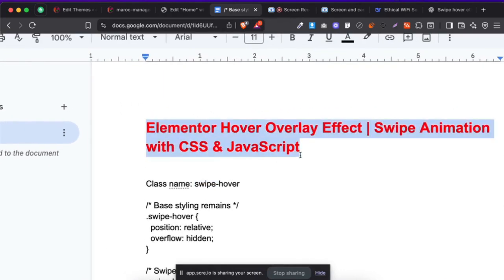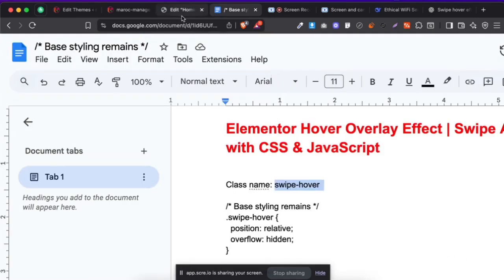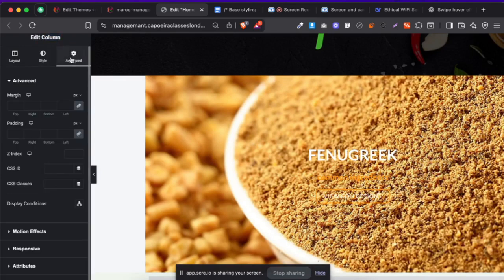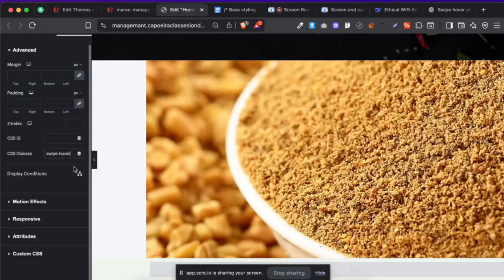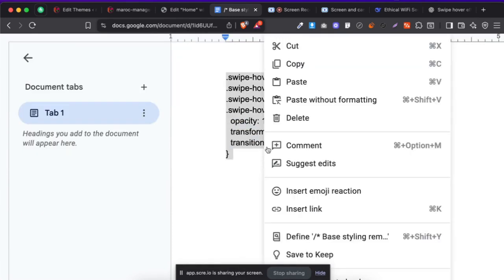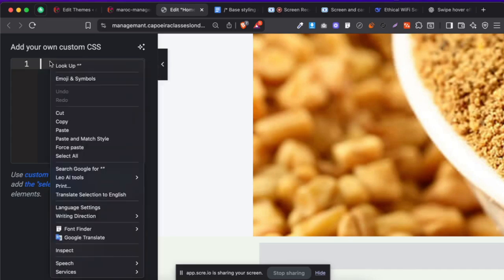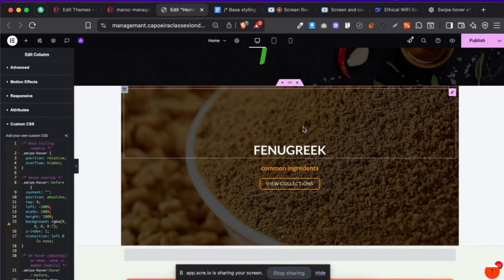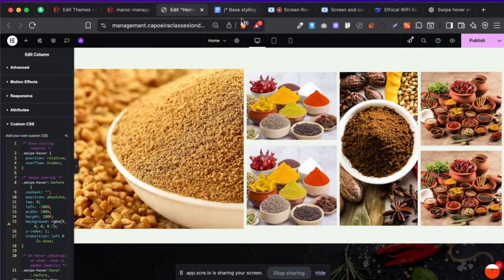Elementor Hover Overlay Effect | Swipe Animation with CSS & JavaScript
In this tutorial, I’ll show you how to create a swipe hover overlay effect in Elementor using custom CSS and a little bit of JavaScript.

✅ On desktop, the dark overlay slides in when you hover.
✅ On mobile, you can trigger it with a tap or when scrolling into view.
✅ Works with Elementor Free & Pro.

This effect is great for image boxes, portfolio items, or call-to-action sections.

elementor hover effect
elementor swipe hover effect
elementor overlay effect
elementor overlay animation
elementor custom css tutorial
elementor animation css
elementor custom hover effect
elementor dark overlay effect
elementor hover overlay
elementor image hover effect
elementor portfolio hover effect
elementor hover button animation
elementor text hover effect
elementor advanced css tricks
elementor mobile hover fix
elementor hover effect mobile
elementor hover overlay mobile
elementor hover effect tutorial
elementor hover overlay css
elementor hover overlay js
elementor animation tutorial
elementor hover effect 2025
css hover overlay effect
css swipe hover effect
css animation overlay
css hover overlay image
css hover overlay text
css hover effect for elementor
css and js hover animation
css animation for beginners
javascript hover animation
javascript swipe overlay
javascript scroll reveal effect
swipe overlay effect tutorial
swipe hover effect elementor
swipe hover animation css
image hover overlay effect
image hover effect elementor
hover overlay effect wordpress
wordpress elementor hover effect
wordpress hover animation
wordpress swipe overlay css
wordpress css hover animation